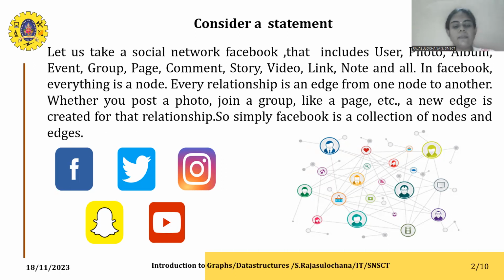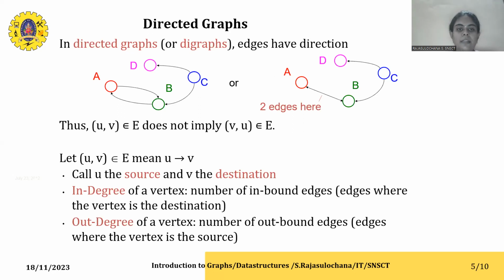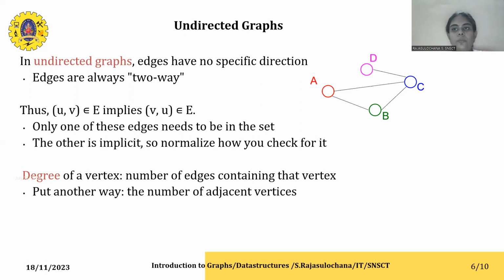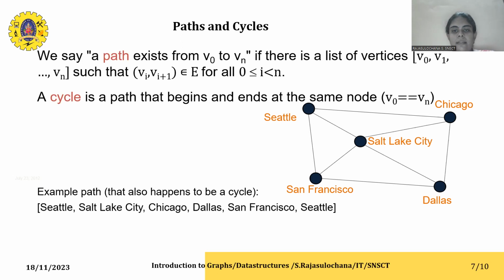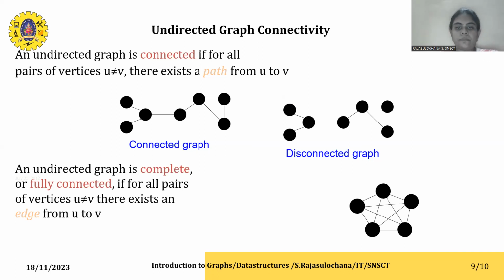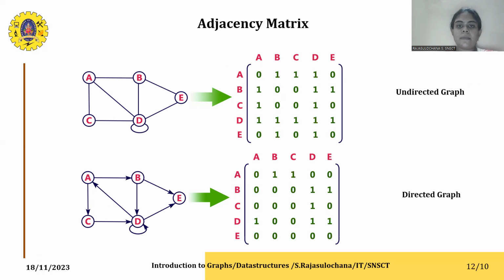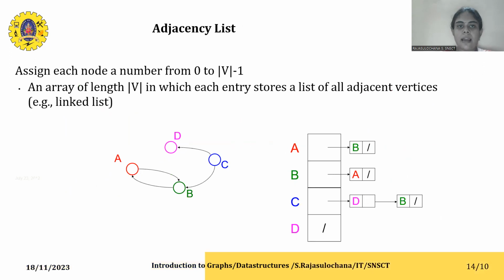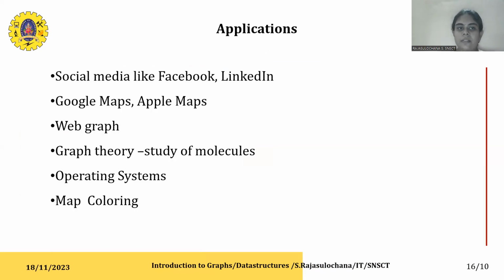Introduction to Graphs | Graph Data Structures | S.Rajasulochana | AP/IT/SNSCT